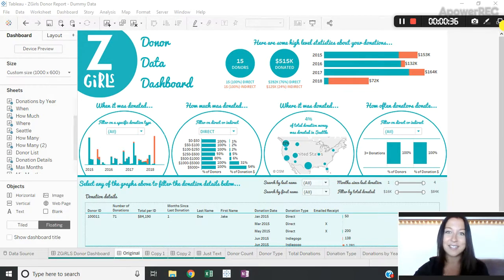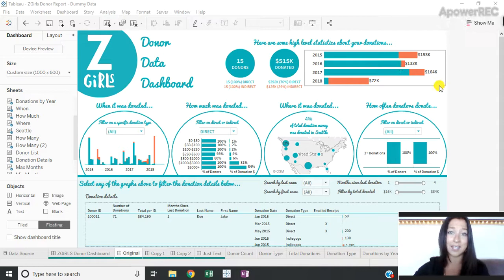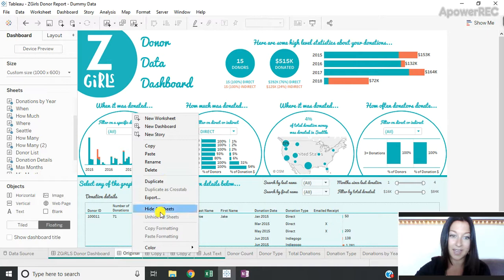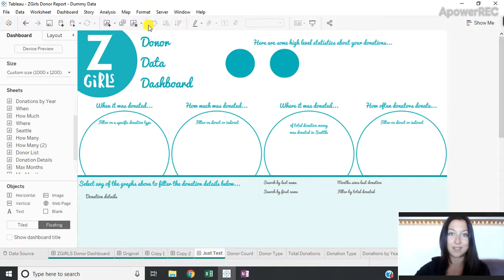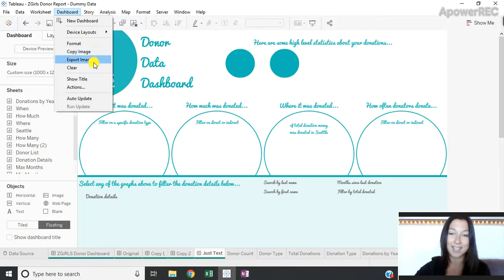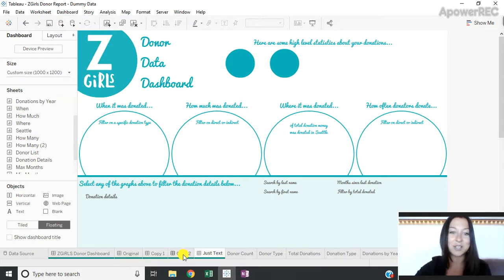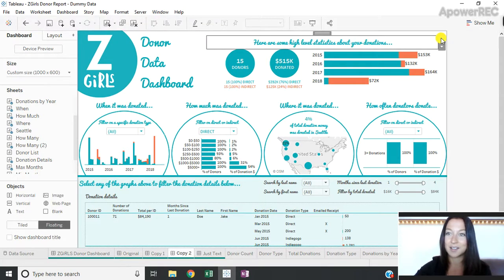Tableau Tutorial Tuesday (Week 13): How-to make custom fonts "web-safe"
Week 13: How-to make a custom font "web-safe" by leveraging dashboard images.

What is Tableau Tutorial Tuesday?
Topics will range from design elements to ways to enhance user experience to storytelling advice to development tips and tricks. Tune in each week to find your next 'ah ha' moment.